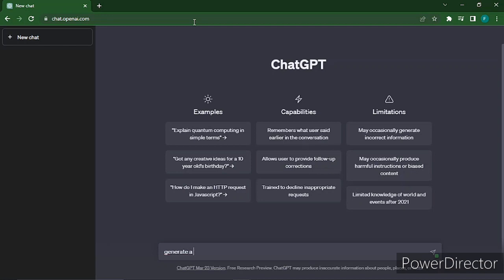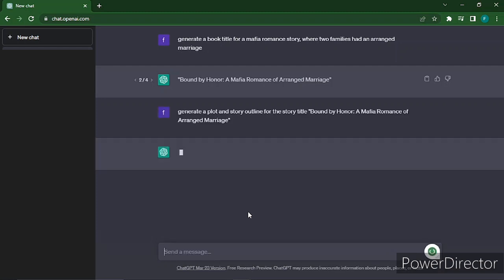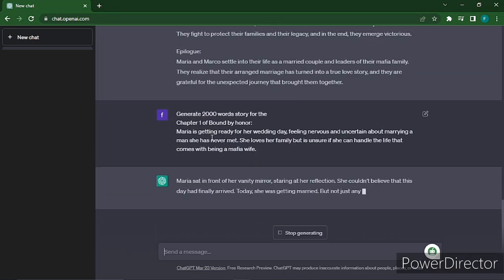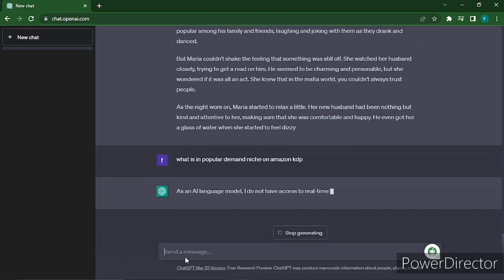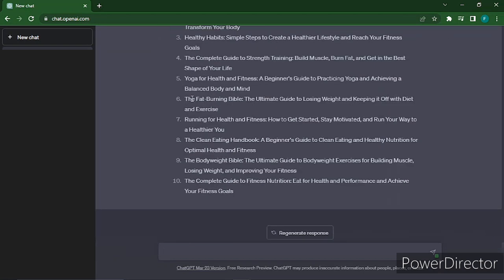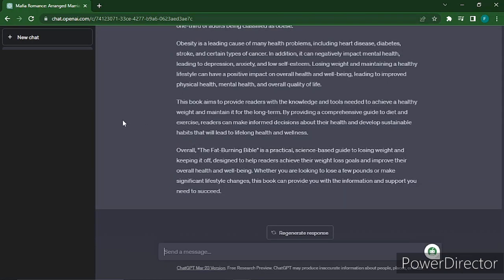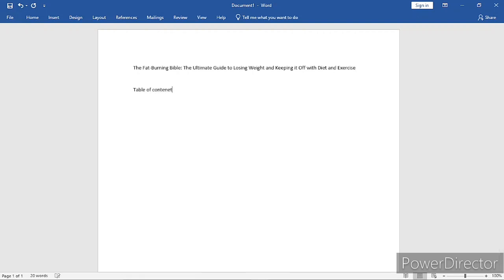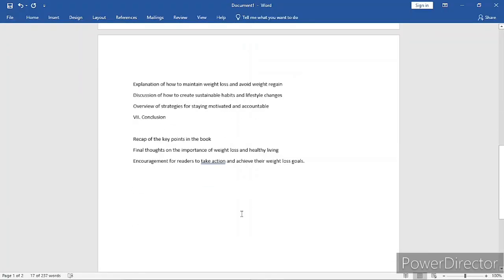How to Create Evergreen Books Using Chat GPT for Amazon KDP (Earn $2968 with this)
Join me in this exciting video as I reveal the secrets behind my passive income journey using the power of ChatGPT and Amazon Kindle Direct Publishing (KDP)! 🤯💸

In this video, I'll walk you through my step-by-step process, from brainstorming and content creation to marketing and monetizing, all while leveraging the capabilities of these incredible platforms. 📚✍️

You'll learn:
🔥 How to harness the potential of ChatGPT to generate unique and engaging content for your Amazon KDP books

🔥 My tried-and-tested strategies for successful marketing and sales on Amazon KDP

If you're ready to kickstart your passive income journey and make money while you sleep, this video is a must-watch! 💪🌙

Your support helps me continue sharing my knowledge and experience with you! 😊👍